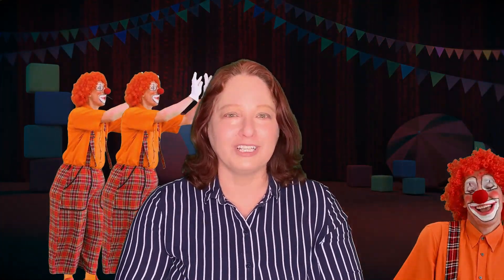Part 4 Production Pro TuesdayTips: Fun with Green Screen and Backgrounds!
We finish off the Priceless Advice and TuesdayTips March mini-series on Production ProTips for e-vents and online shows, just in time for April's Volunteer Appreciation week (18-26) celebrations!

Zoom and most other online meeting/video platforms allow for virtual backgrounds without using a green screen, but if you do want more complex backgrounds, animations, and special video effects, it's fun and easy to incorporate a "practical"( meaning, a real item) green screen.

The biggest tip is to NOT wear green or white outfits when using this effect, and to have pretty decent, soft and direct lighting.

Place performers a few feet or more in front of the screen to reduce green-screen "bleed" or reflection.

I hope you've enjoyed these peeks into the video production process, and of course feels free to contact me if your agency would like a webinar or content creation consultation for your video and live broadcast shows!